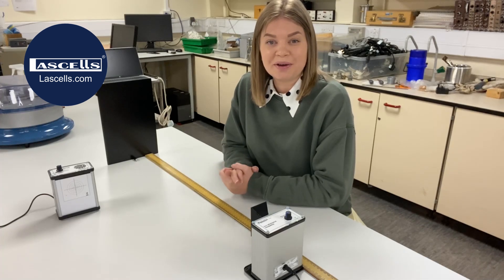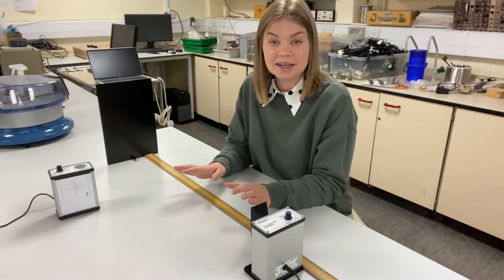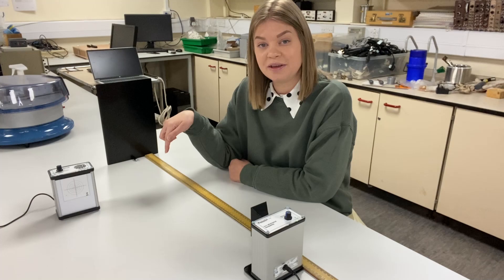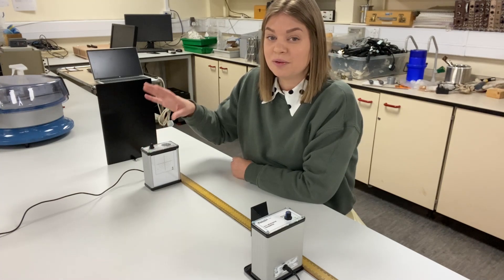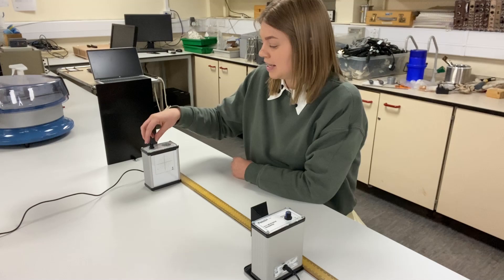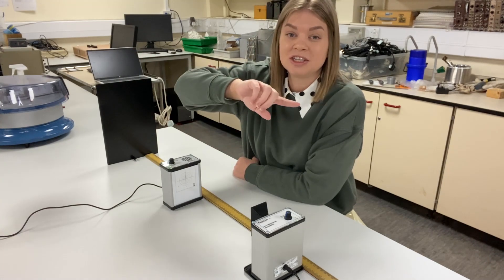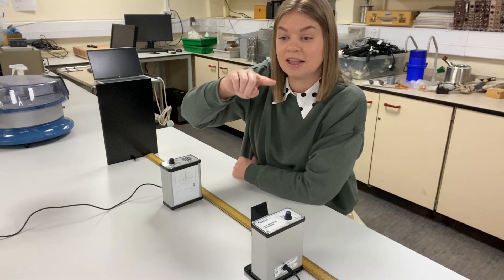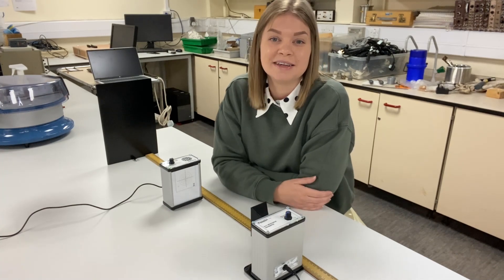Standing Waves - Microwave system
Curious about the science behind standing waves? Dive into our demonstration using the Lascells Microwave Transmitter and Receiver to explore this captivating phenomenon. In this video, we use X Band frequencies to clearly illustrate the creation of standing waves, as well as the nodes and antinodes that form. Watch as we break down wave interference and show how to visualize this fundamental concept in a way that’s engaging and easy to understand.

Instagram: / lascellsscience
Facebook: / lascells
Twitter | X: / lascells